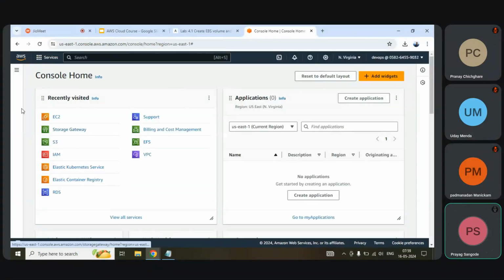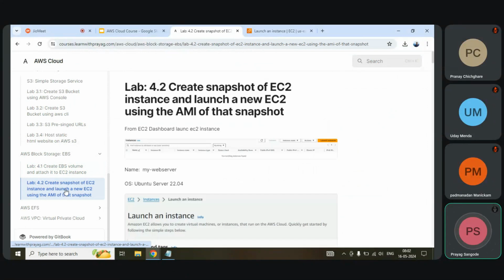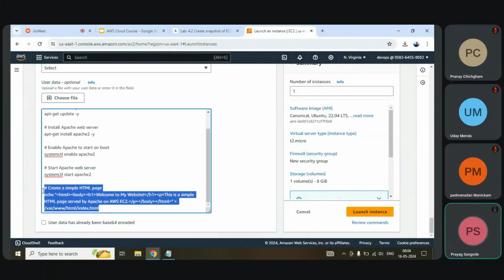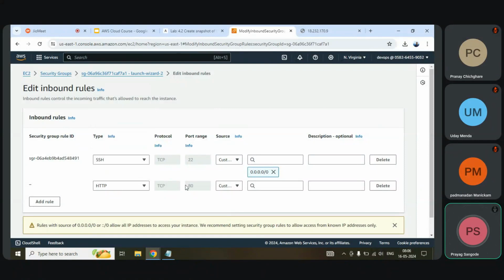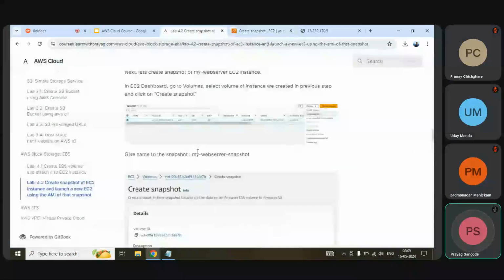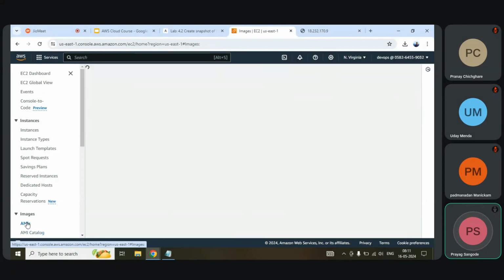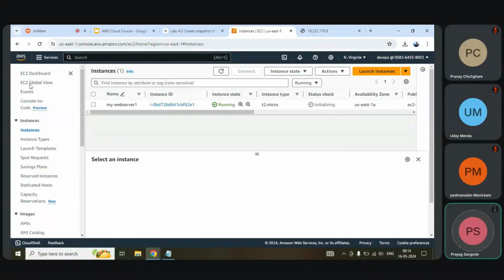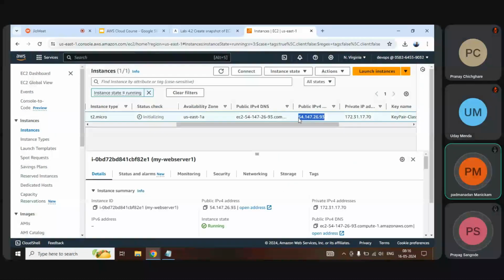May AWS Cloud EBS Snapshot AMI